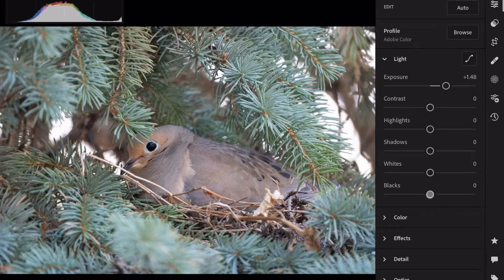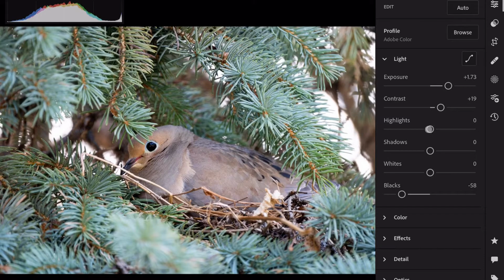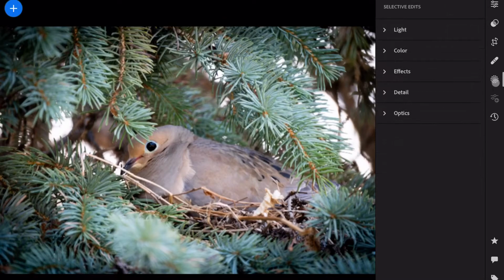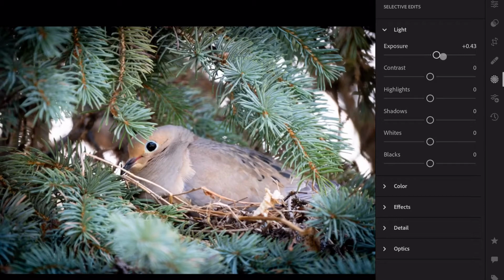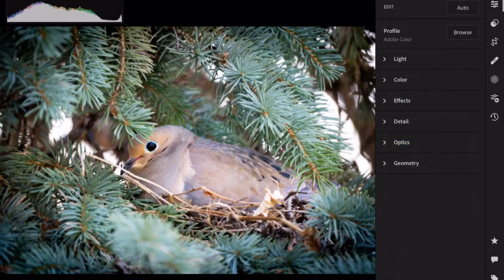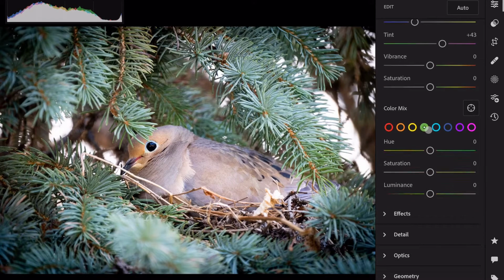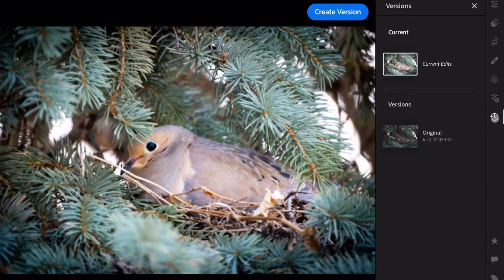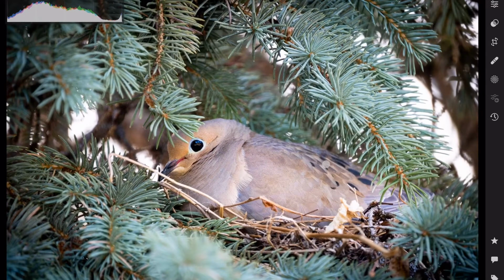Lunch Break Edit with Adobe Lightroom CC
--- How about a quick edit of a photo I’ve wanted to build for a family book? Here’s an example of using Adobe Lightroom CC on the iPad Pro 11” to shape up a photo I’m using in the book.

Camera used: Fuji X-T3 with the 100-400 Fuji X Lens
Editing: Adobe Lightroom CC

I’m a teacher and educator in Omaha, Nebraska.